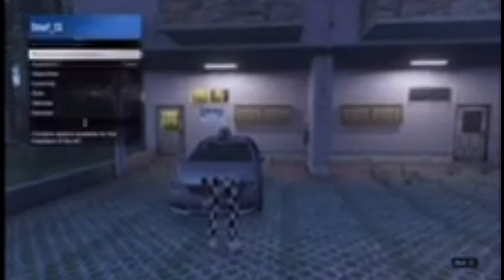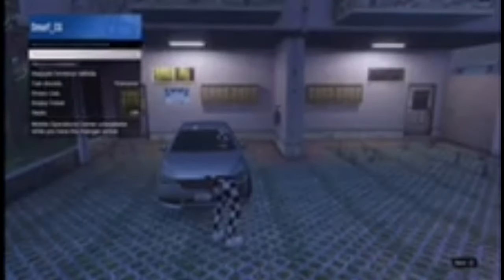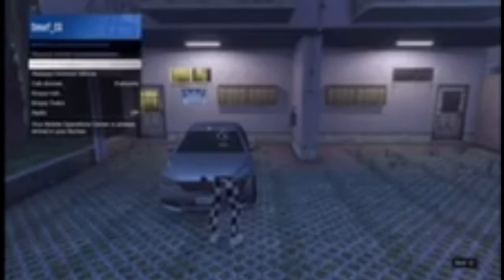100% GIVE CARS TO FRIENDS! (GTA 5 Online) *EASY* GC2F GLITCH! GTA V GLITCHES!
COMMENT YOUR FAVORITE PART OF THIS VIDEO! :)
RECORDED IN 1080p 60FPS HIGH DEFINITION (LIKE 4 MORE)